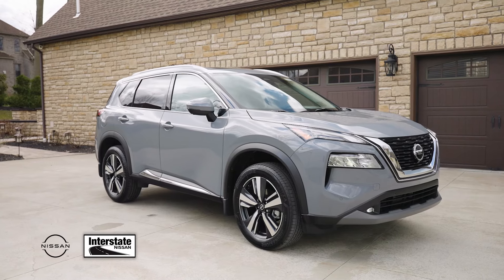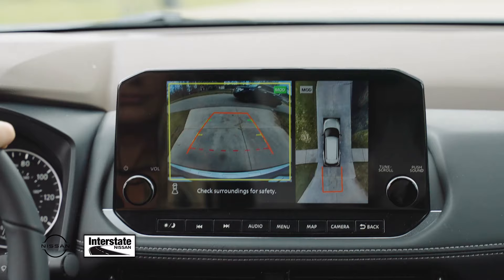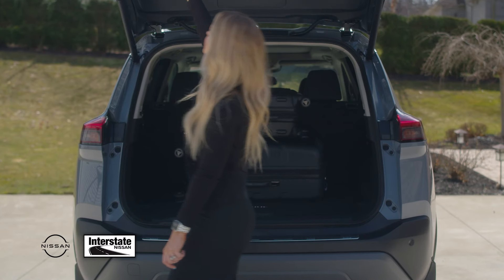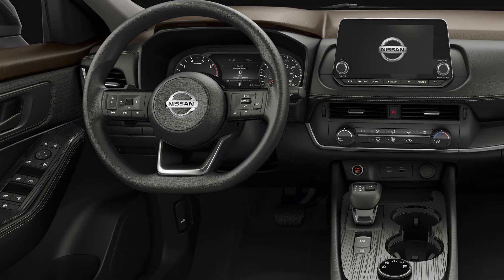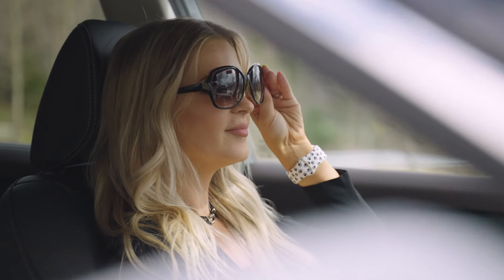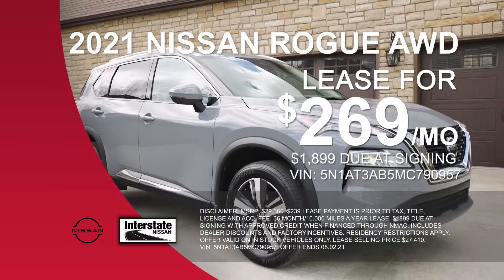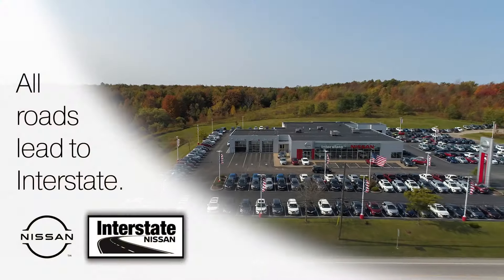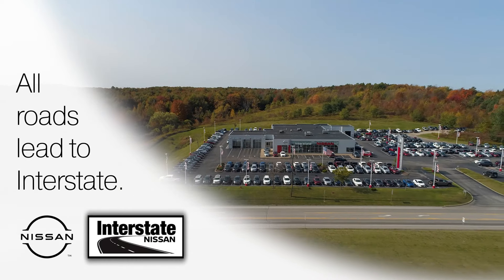Interstate Nissan July Special!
All new 2021 Nissan Rogue equipped with a larger touch screen display and Nissan's Safety Shield 360. All roads lead to Interstate!